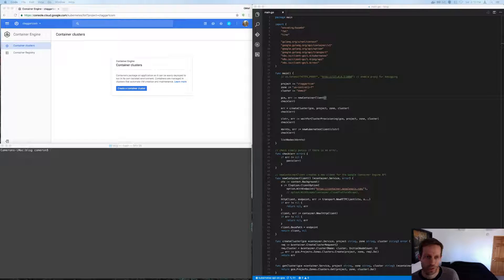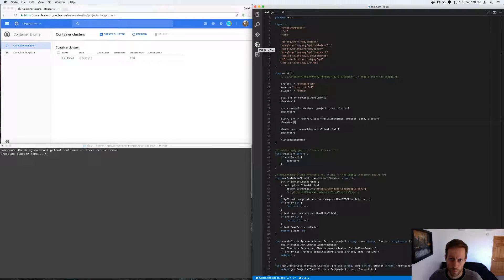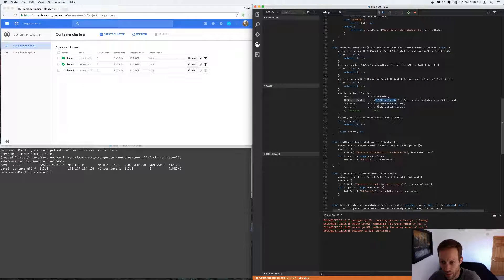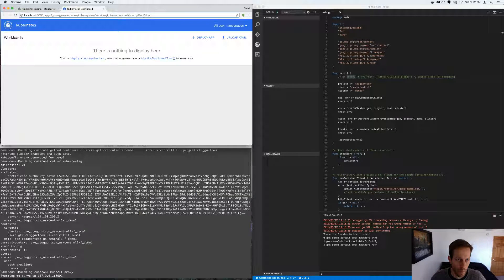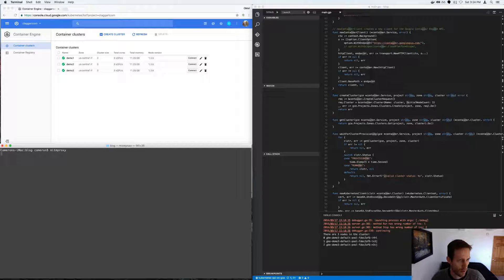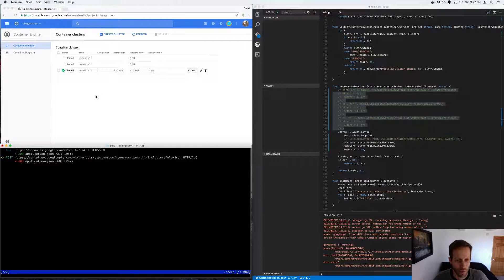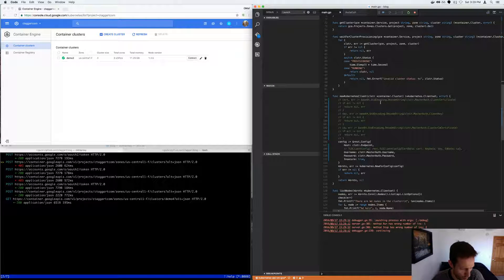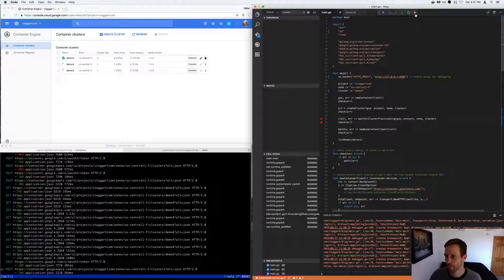Accessing Kubernetes API on Google Container Engine